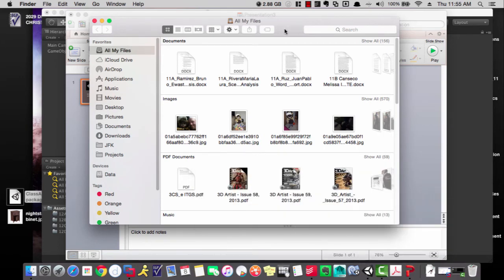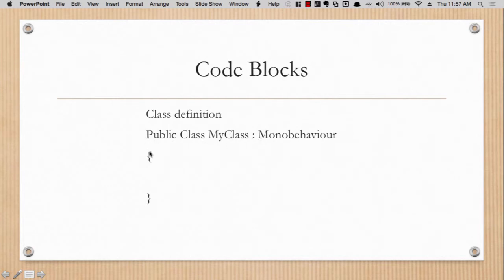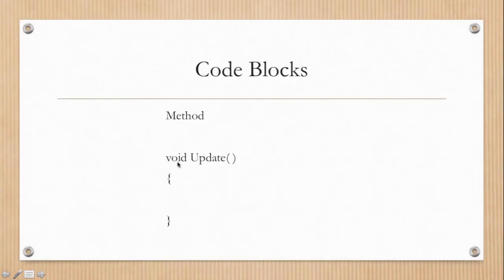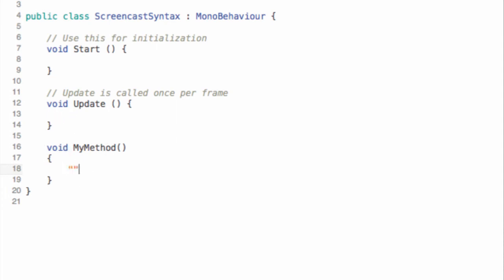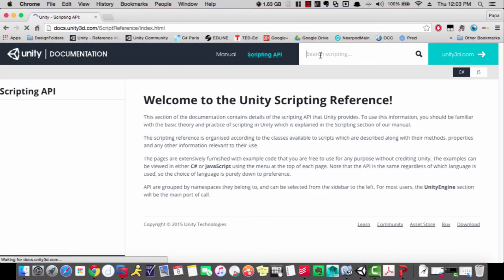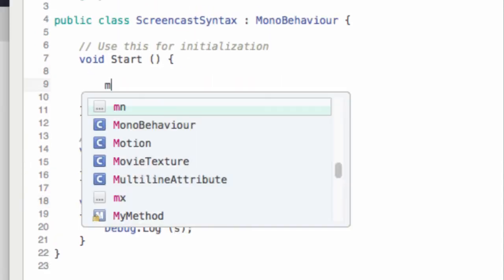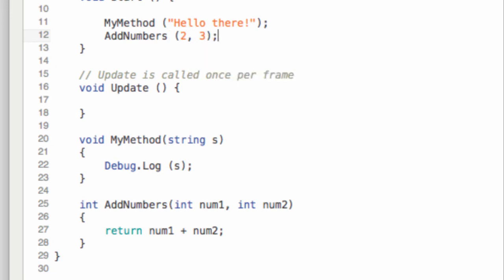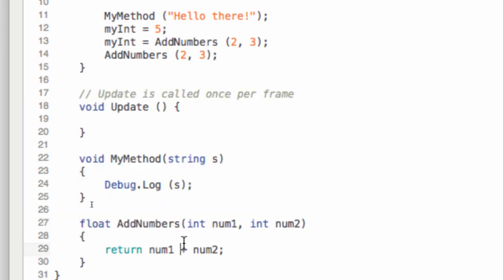ReClass: Returns, Arguments, and Parameters in C# with Unity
In this Re-class (Session 3-4), we review the class on implementing the parameters/arguments paradigm and finally look at the meaning of returns and return types